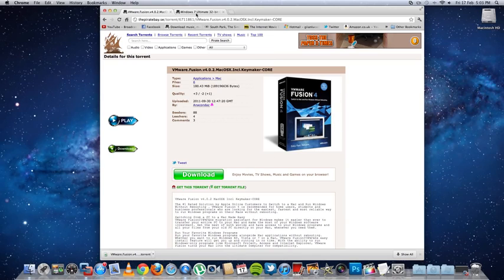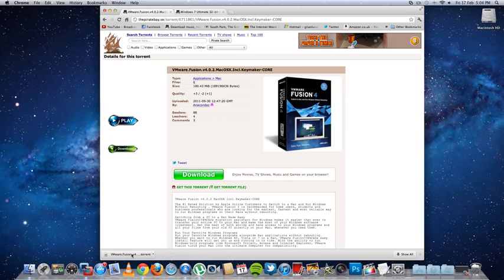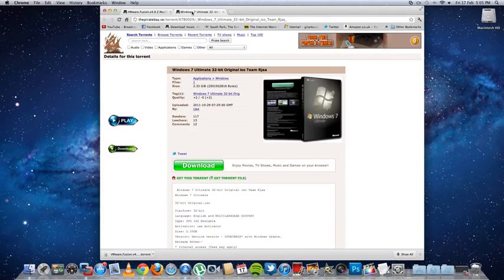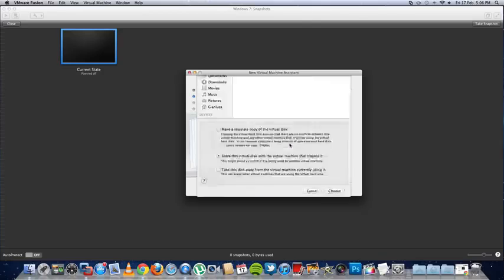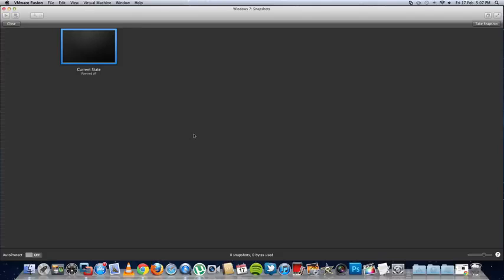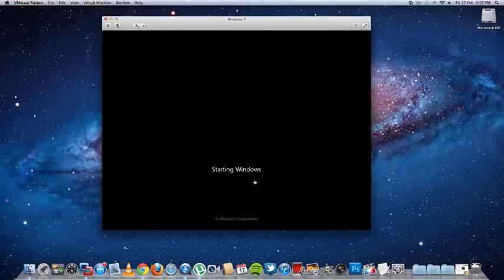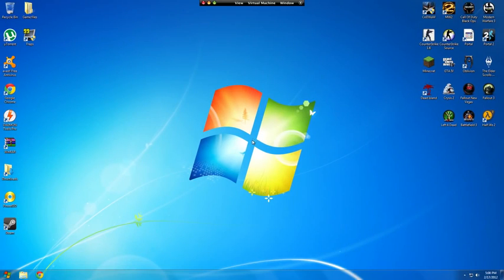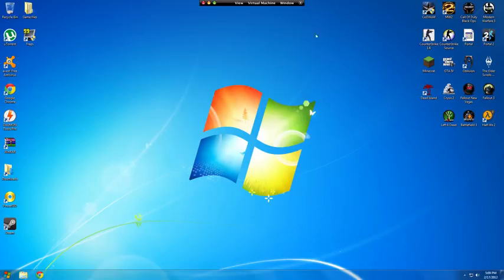How to play any pc game on MAC